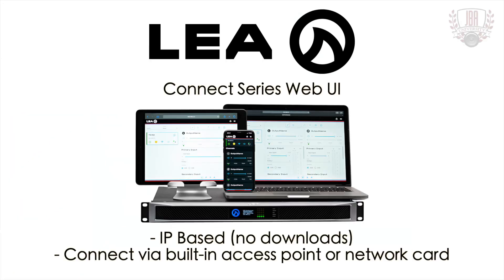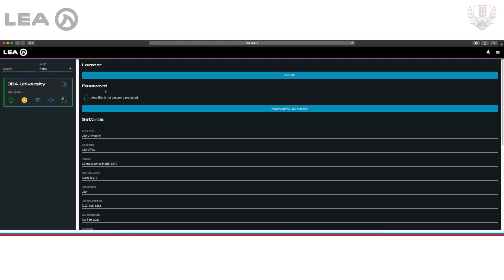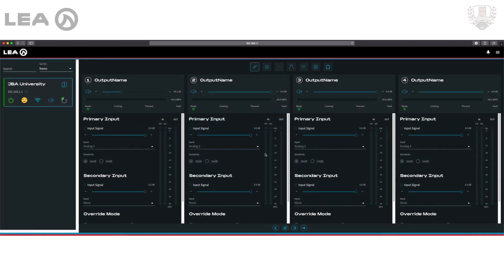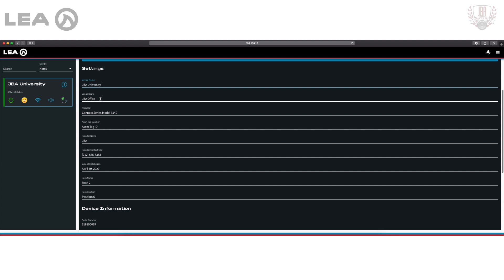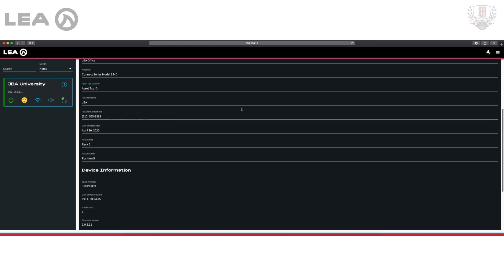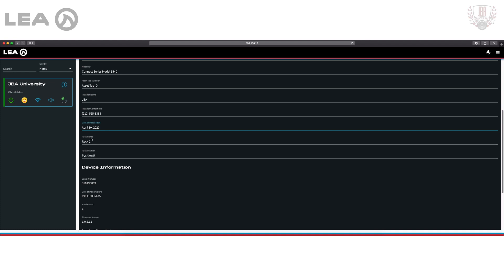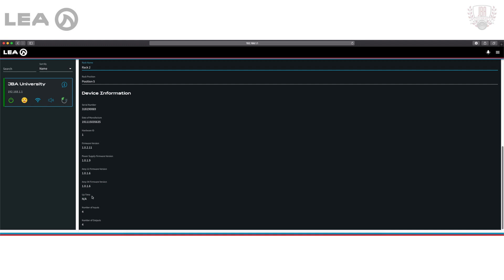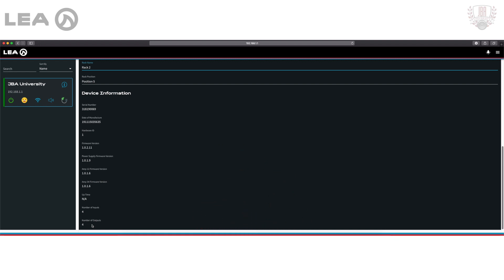LEA Connect Series Web UI App - Part 6 - Amplifier Settings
With LEA's Web UI, you are no more than three clicks away from anything.

First, from the broadest view, you get a clear status check of every amplifier connected to the network. Therefore, you can see which amps are online/offline, whether they are powered on or in a standby mode, a quick performance status to report any errors or faults and even more.

In addition, with one click, you can view the status of every channel on any given amp to quickly monitor channel performance. Such as your output meter with a clip indicator, status indicators such as Ready, Limiting, Thermal, and Fault, as well as a quick attenuation level view and channel mute button.

So then, with a second click, you can select an individual channel for control and monitoring. Lastly, with a third click you are ready to start viewing and adjusting channel settings such as Input Settings, Signal Generator, Crossover, Equalizer, Limiter, and Load Monitoring.